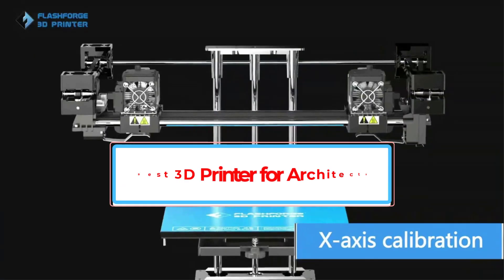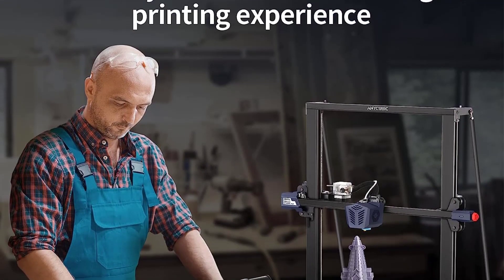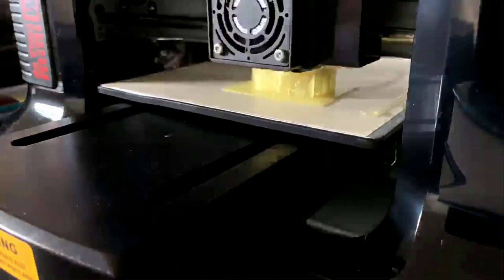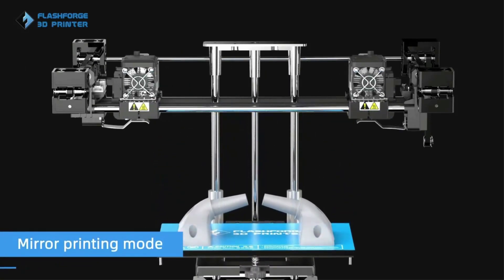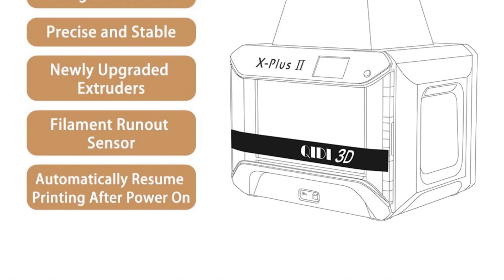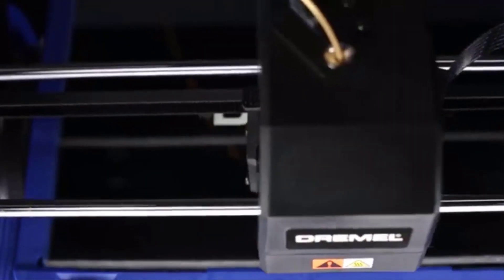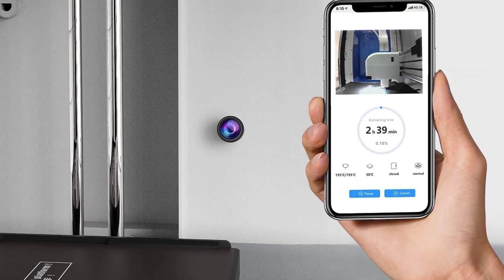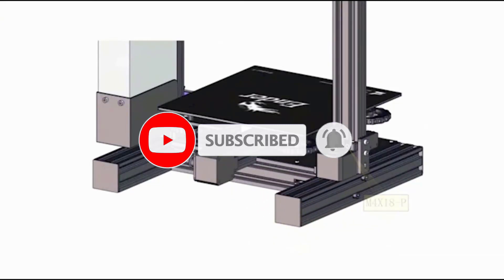✅ Best 3D Printer for Architects in 2024 | TOP 7 Best 3D Printer for Architects in 2024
📌Product Link📌:
1. ANYCUBIC Kobra Max.

2. XYZPrinting Da Vinci Mini Wireless 3D Printer.

3. Flashforge Creator Pro 2.

4. Qidi Technology X-Plus.

5. Dremel DigiLab 3D Printer 3D45.

5. Dremel DigiLab 3D Printer 3D45.

7. Creality Ender 3 .

Hey guys in this video we are going to be checking out the Best 3D Printer for Architects in 2023 You Can Buy Right Now. We made This List Based On Our Personal Opinion and hours of research & we have listed them based on the type of features and Price. We have Included options for every type of user so whether you are looking for the best budget.